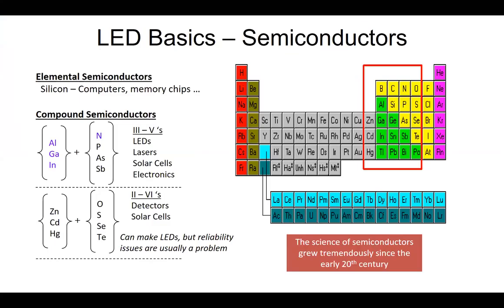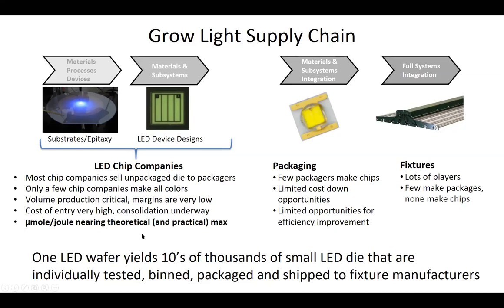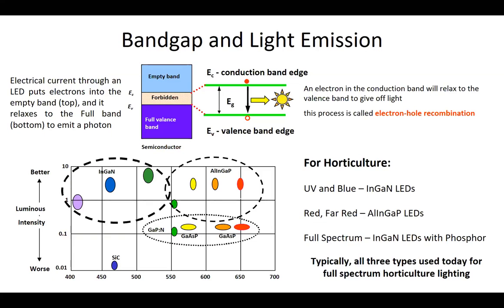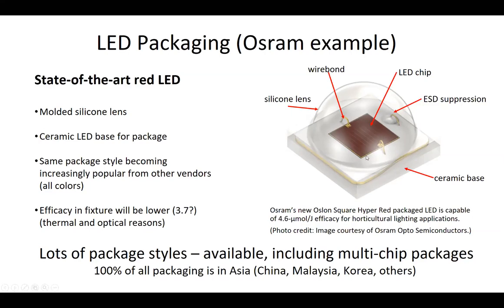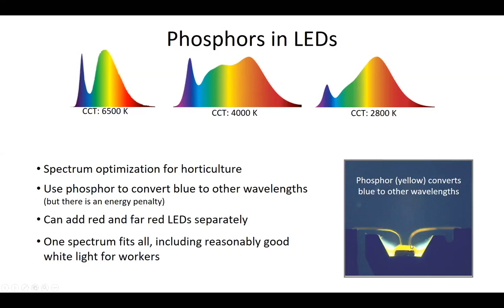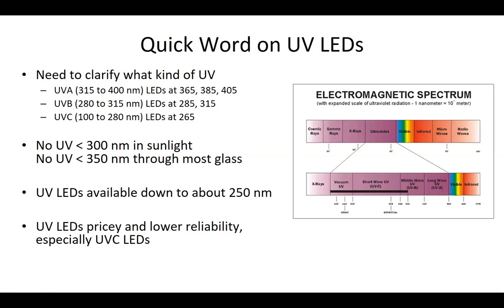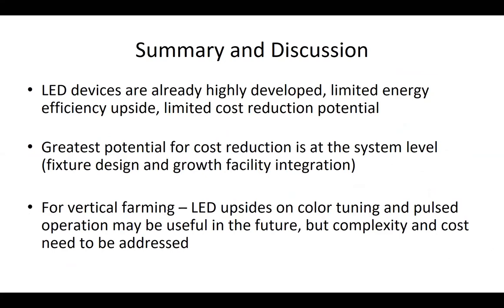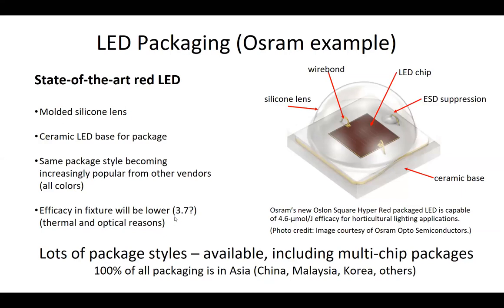LED basics applied to horticulture lighting systems Source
LED basics applied to horticulture lighting systems

This webinar will first give a brief overview of LED design and manufacturing, including the different types of LEDs used in horticultural lighting. We will then discuss the state of the LED manufacturing industry and prospects for future improvement in higher efficiency operation and lower costs, and how this may impact the future adoption of LEDs lighting systems in CEA.

Dr. Robert Karlicek is the Director of the Center for Lighting Enabled Systems & Applications (LESA) at Rensselaer Polytechnic Institute, an NSF and industry funded program exploring advanced applications for next generation solid state lighting systems.  Prior to joining RPI, he spent over 30 years in industrial research and R&D management positions with corporations including AT&T, Bell Labs and General Electric. Dr. Karlicek obtained his Ph.D. in Physical Chemistry from the University of Pittsburgh and has over 56 peer reviewed technical papers and 44 U.S. patents. He is the founder and president of SolidUV, Inc., and sits on the technical advisory boards of several high tech startup companies.

The GLASE Consortium Webinar Series is a selection of live recorded online presentations that cover a broad range of topics at varying technical levels and scale. These webinars feature the latest technological innovations and best practices in the CEA field providing the audience the opportunity to discover new solutions and to connect with field experts.